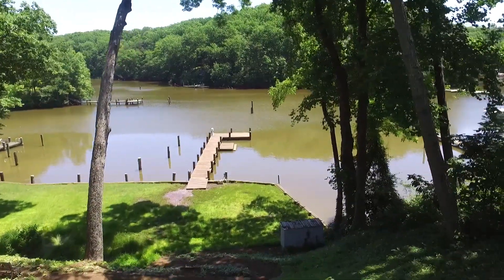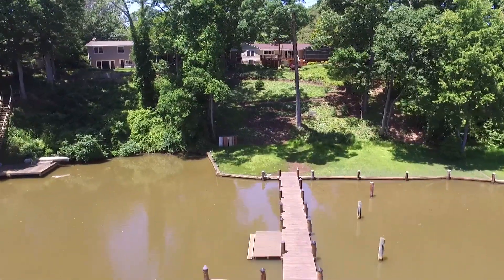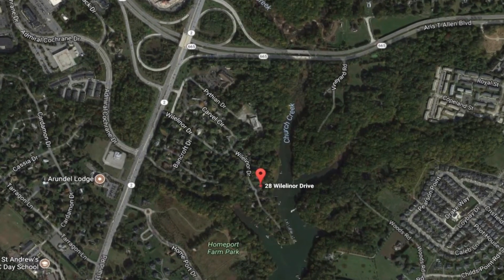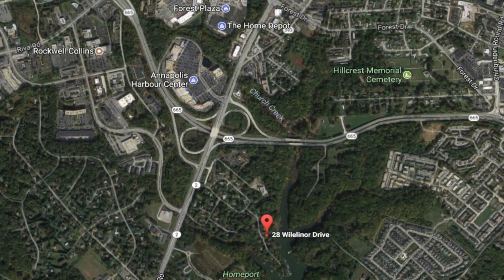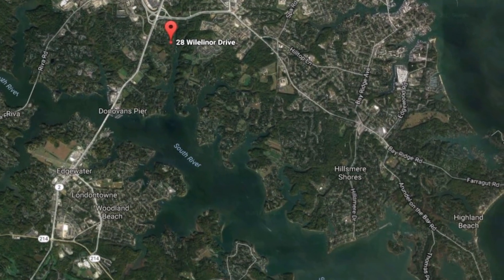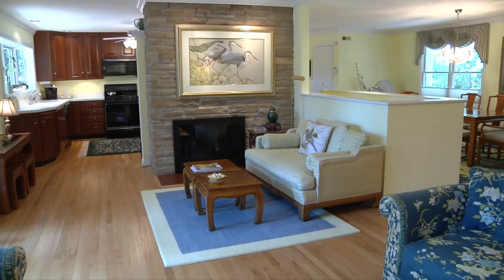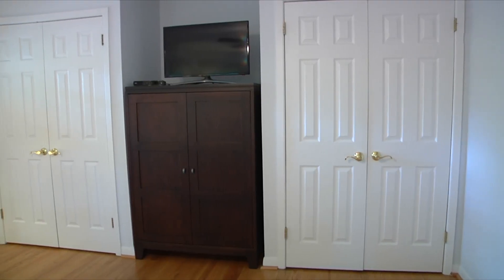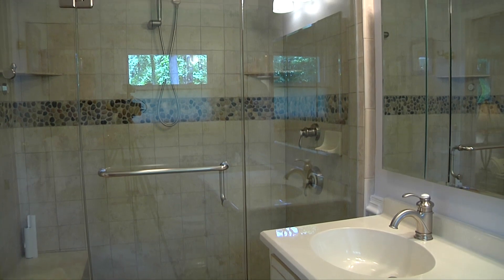28 Wilelinor Dr, Edgewater, MD 21037